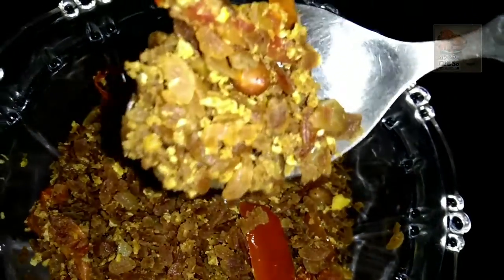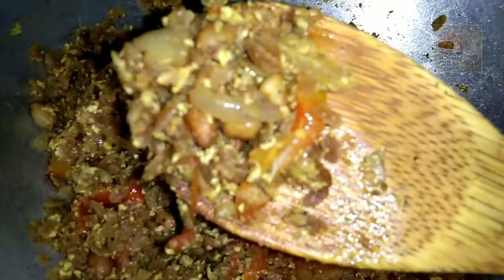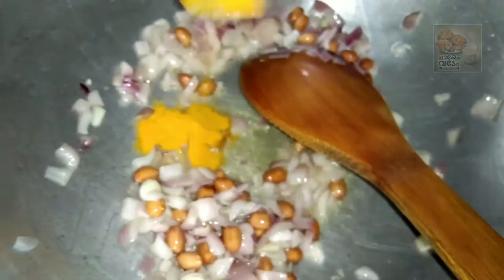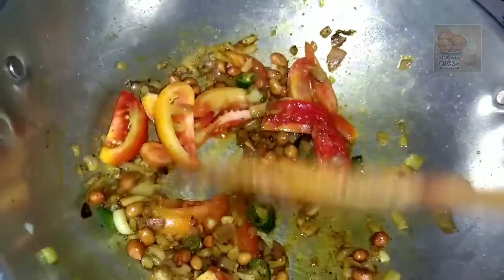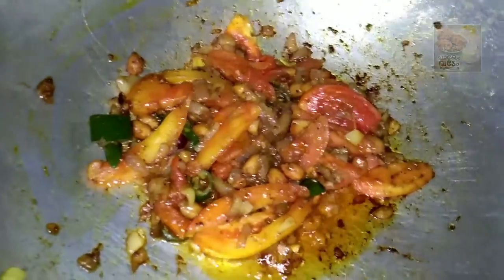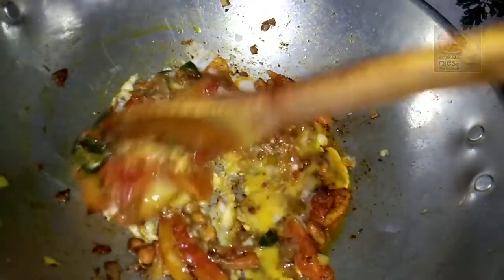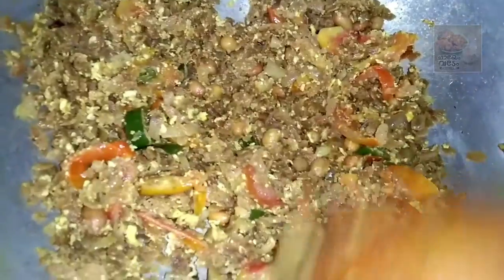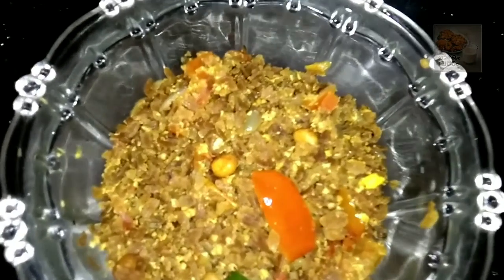അവിലും മുട്ടയും ചേർത്ത് ഇത്രയും ടേസ്റ്റിയായ ബ്രേക്ക്ഫാസ്റ്റ് ഇതുവരെ ഉണ്ടാക്കിയിട്ടില്ലേ..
അവിലും മുട്ടയും ചേർത്ത് ഇത്രയും ടേസ്റ്റിയായ ബ്രേക്ക്ഫാസ്റ്റ് ഇതുവരെ ഉണ്ടാക്കിയിട്ടില്ലേ.. ഇതുപോലെ ഉണ്ടാക്കിനോക്കൂ